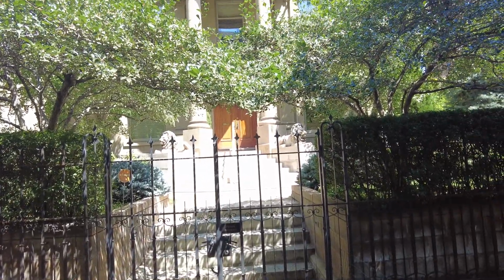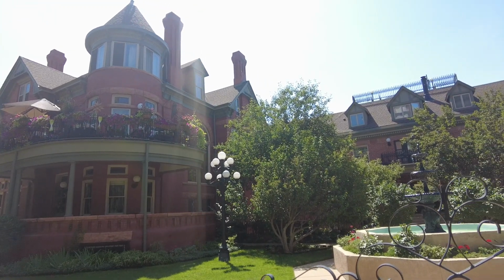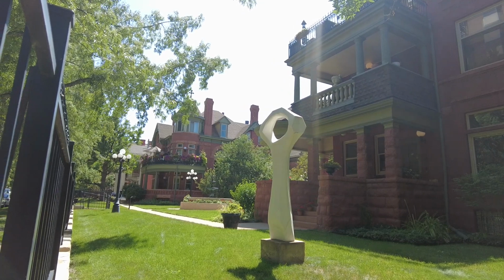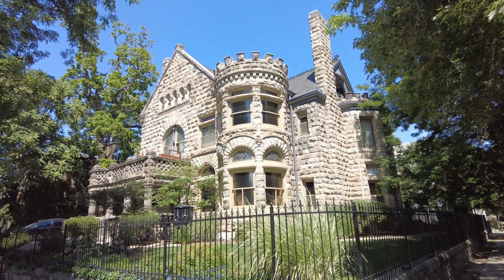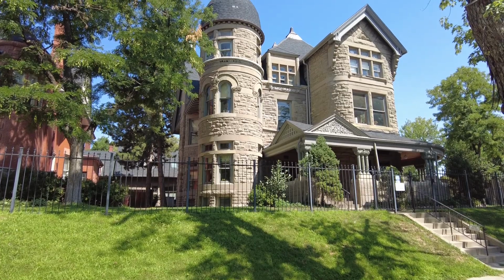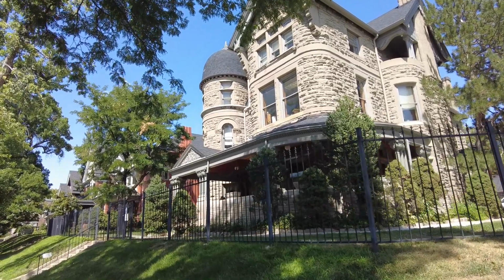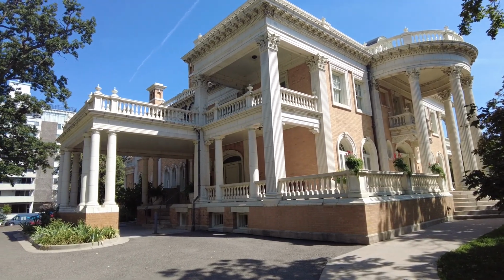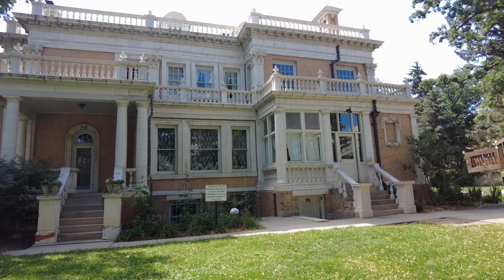Historic Denver Homes Over 100 YEARS OLD!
Denver has a rich history rooted in gold mining.  The unlikely site of a city built on the banks of the South Platte River near the foothills of the Rocky Mountains became a mining Mecca in the late 1850s. The city of Denver has hundreds of homes that were built in the late 1800s that are absolutely incredible. In this video I'll show you FIVE homes that are over 100 years and I'll tell you a little bit about their amazing history.